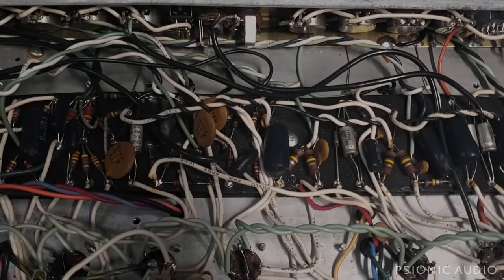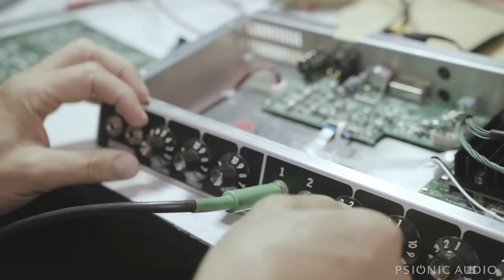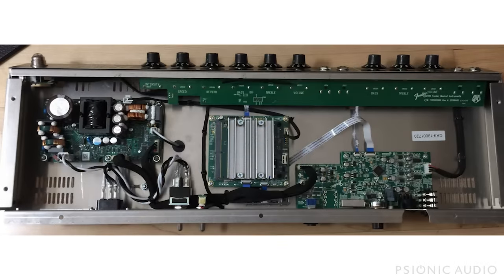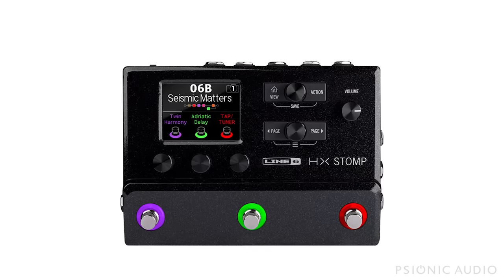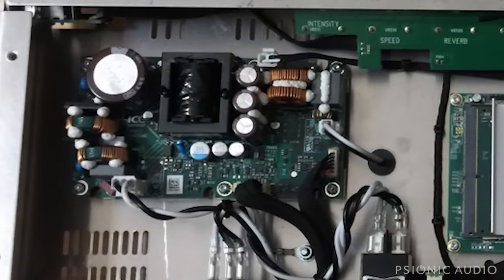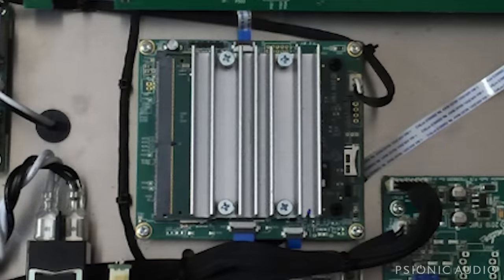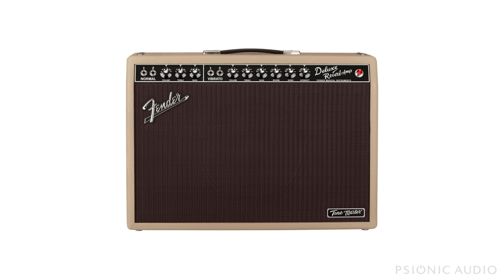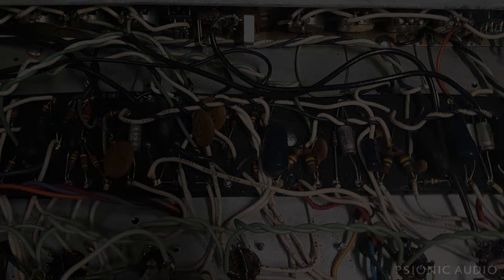We Need to Talk about the Tone Masters